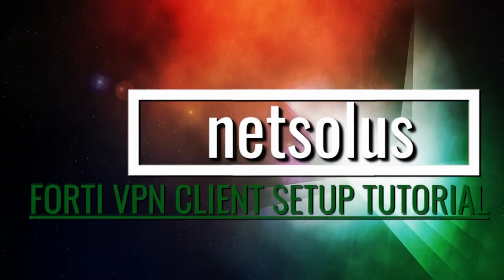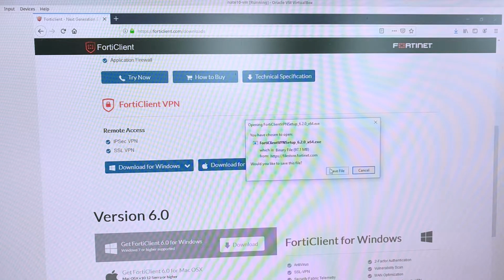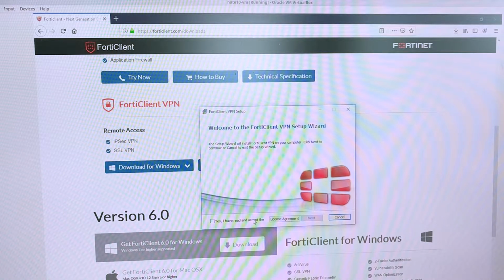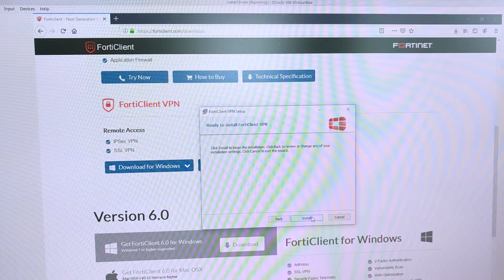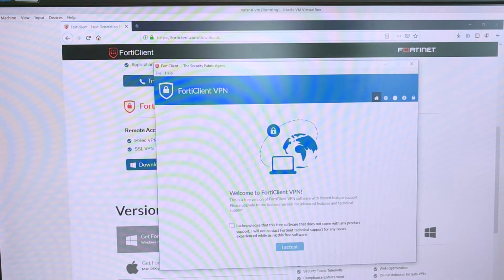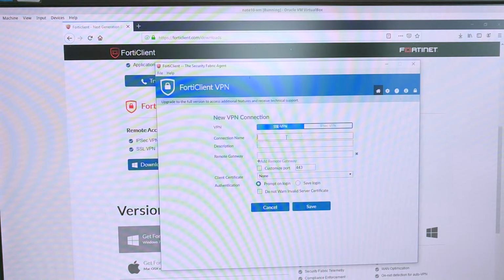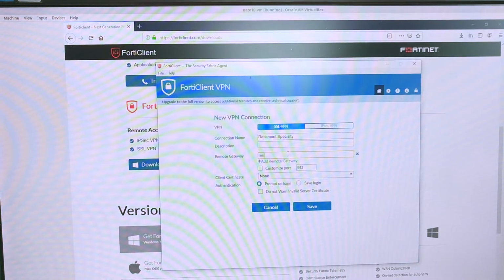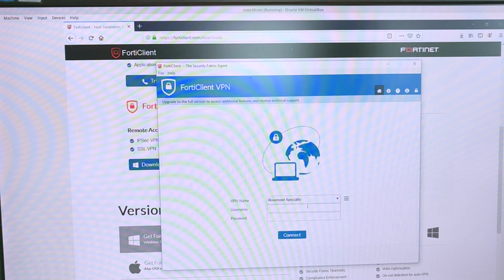Forti VPN Tutorial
Here is how to set up your user Forti VPN.